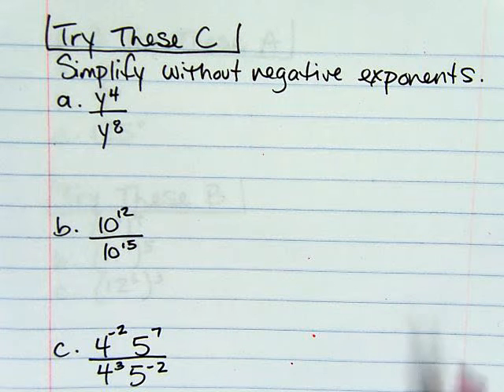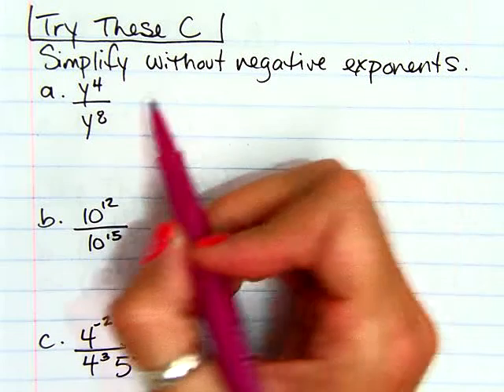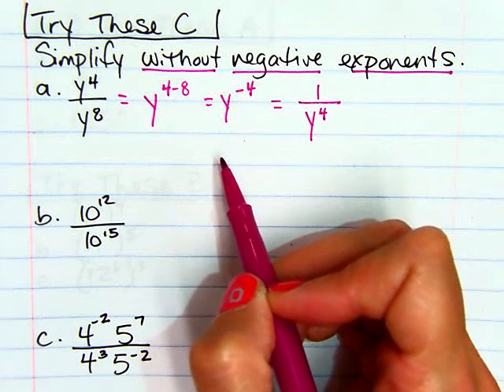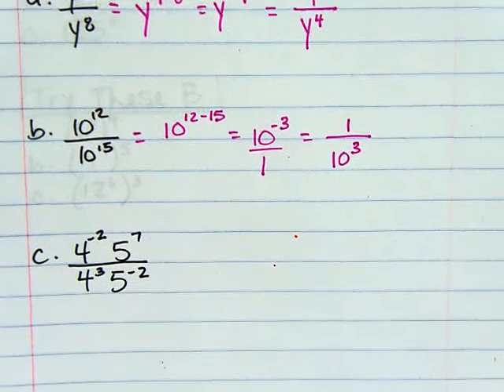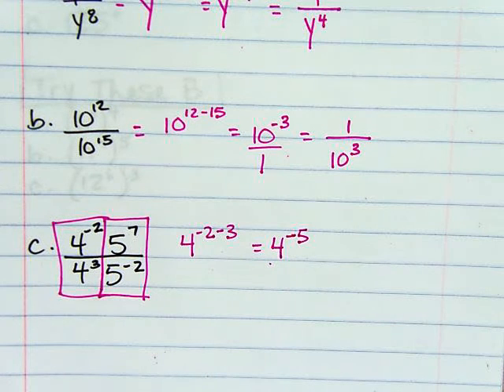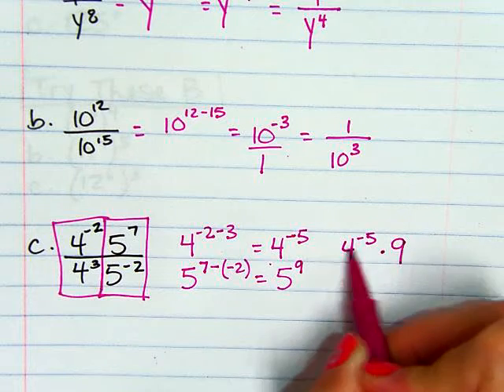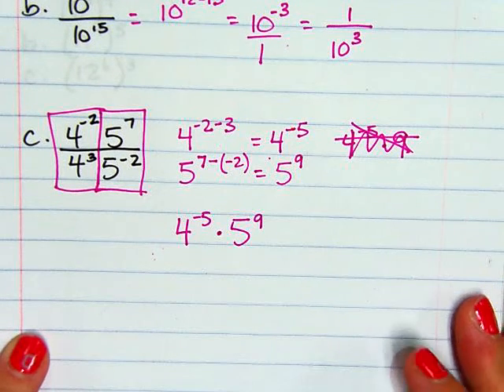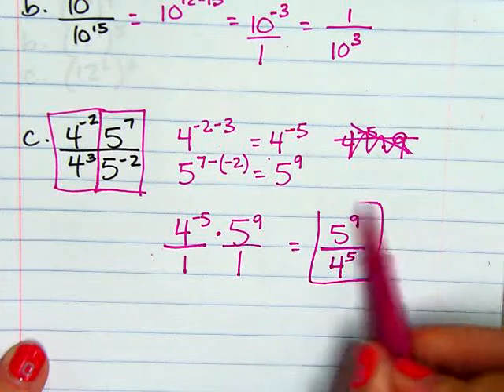6-2 Try These C